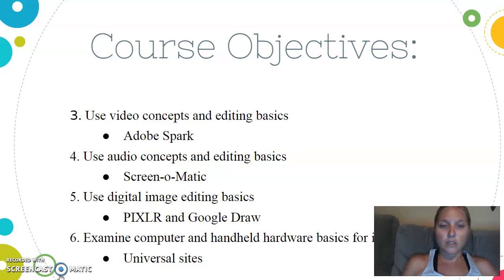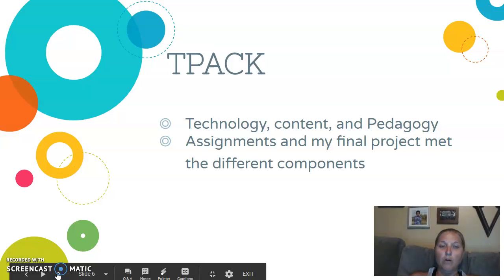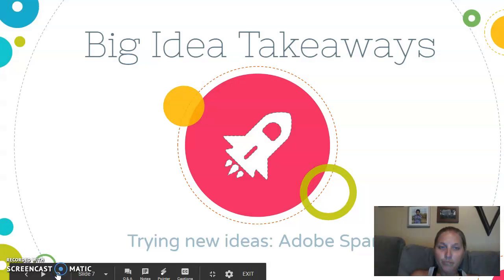MIT 812 Final Reflection